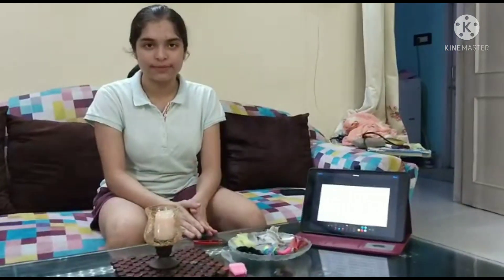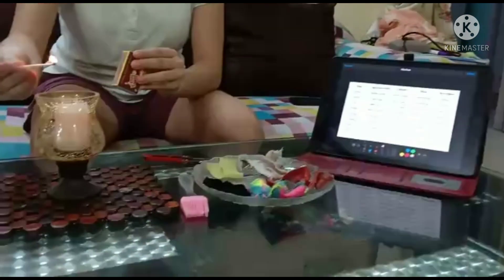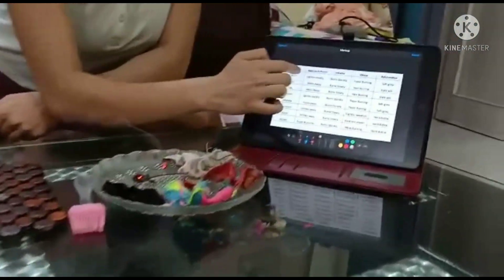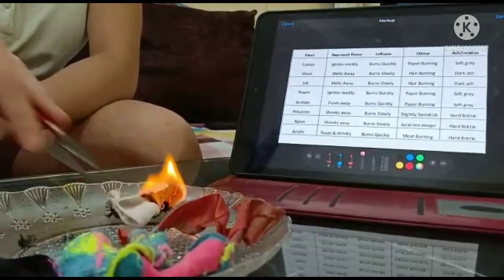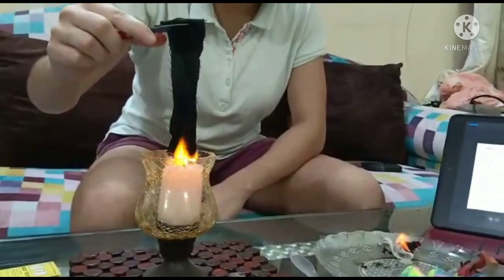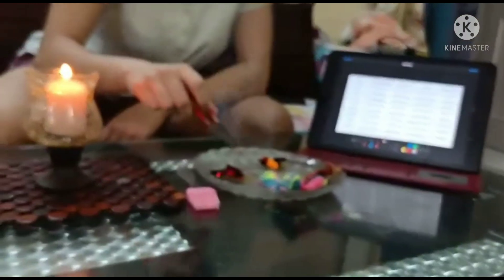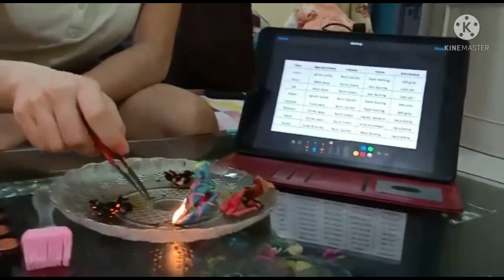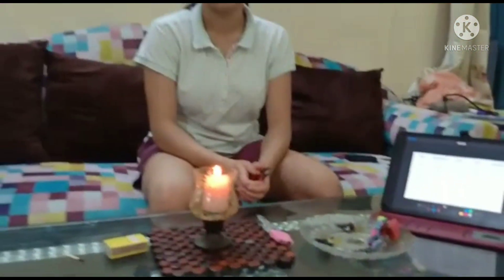Live🔴||Experiment on Burning characteristics of fibres:Nylon,Rayon,Cotton,Wool || Mastermind Poonam